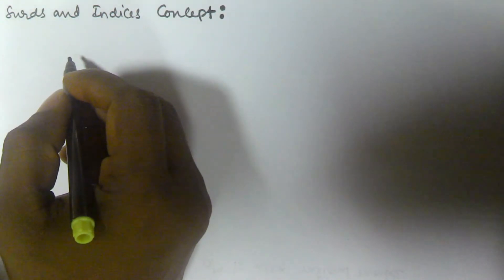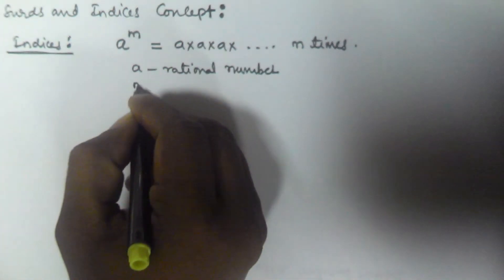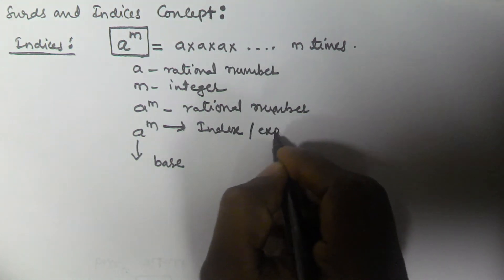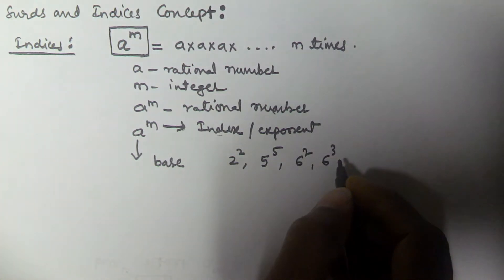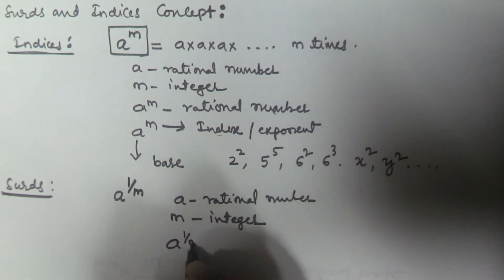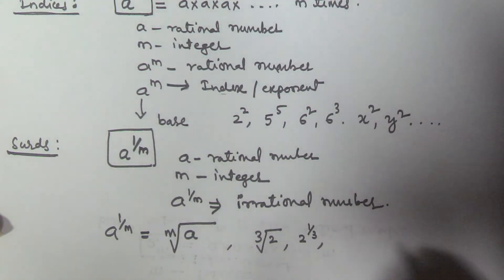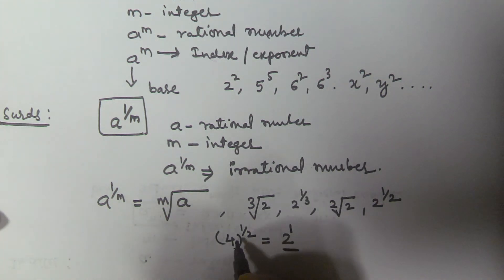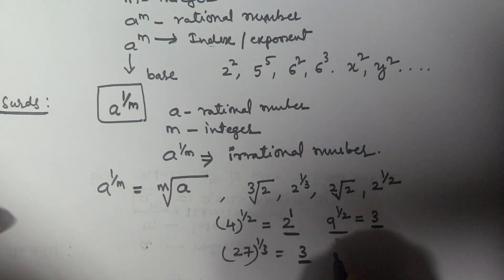Surds and Indices Concept | Part 1